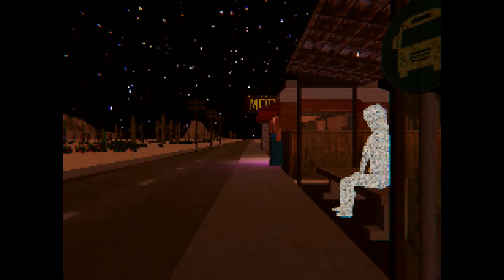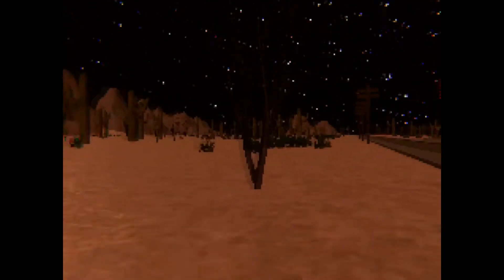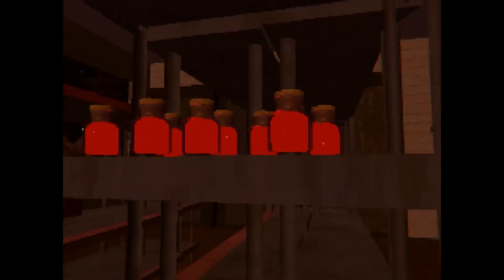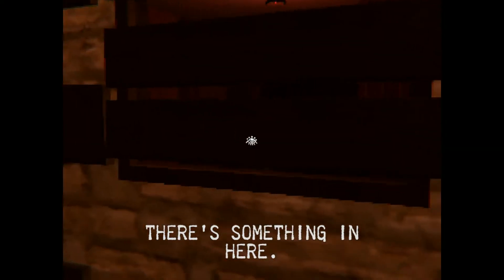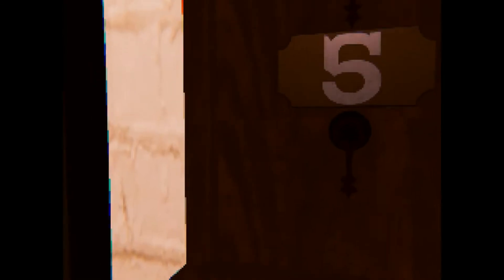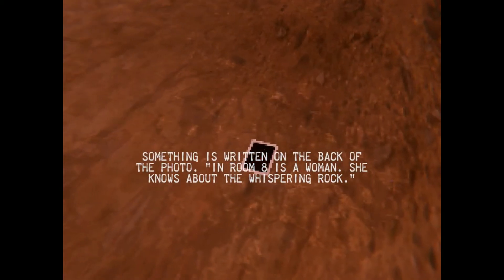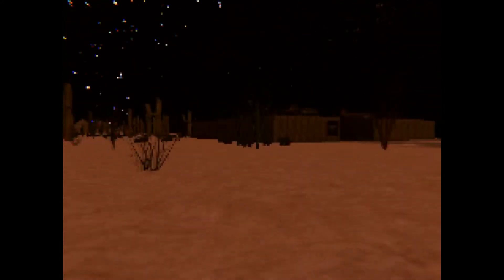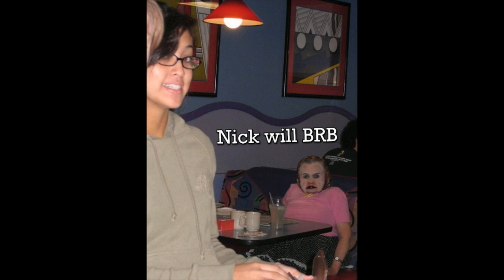Nick - Bleakstead by Valerie Dusk (Full Stream)